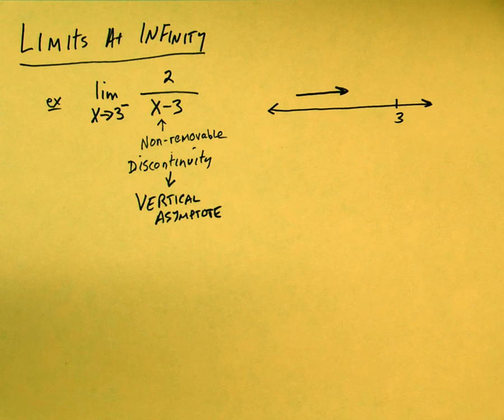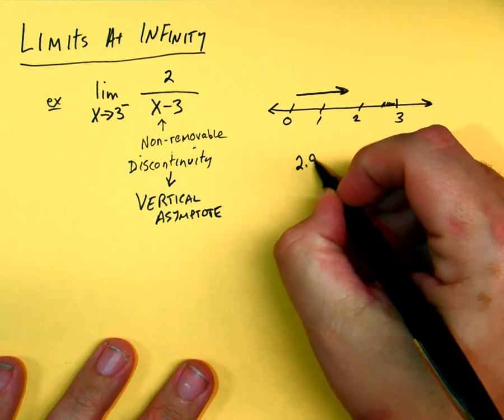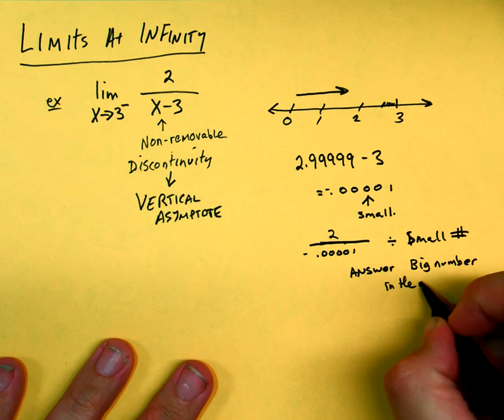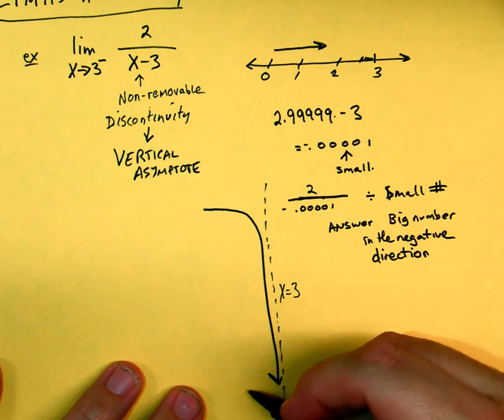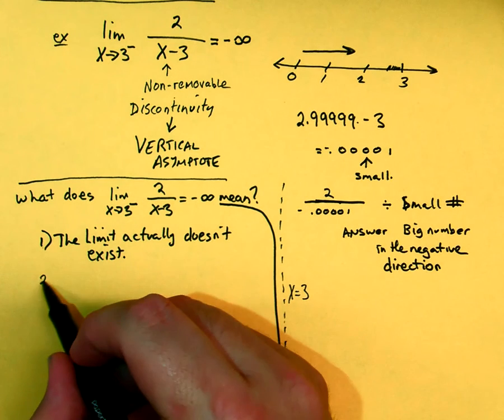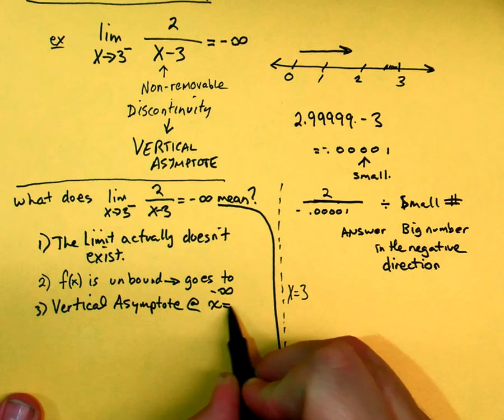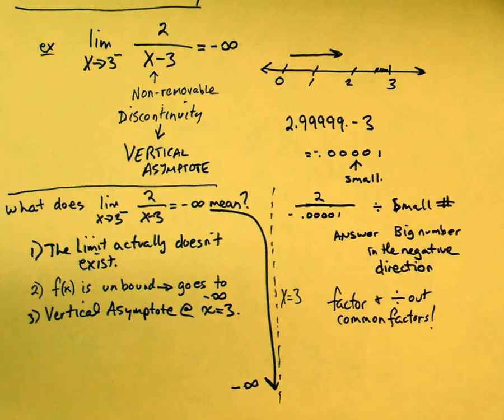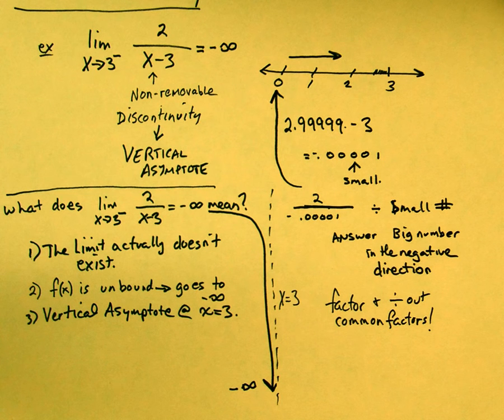Limits at infinity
limits of functions as they approach non-removable discontinuities